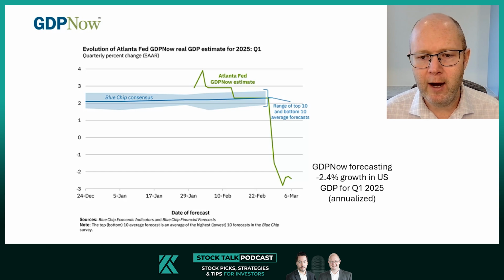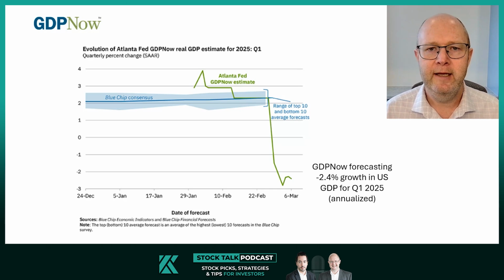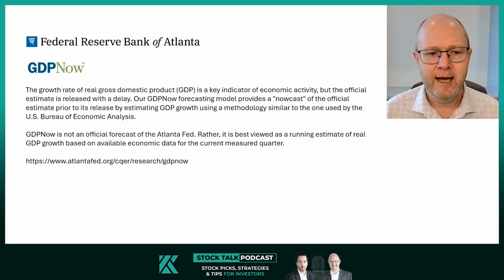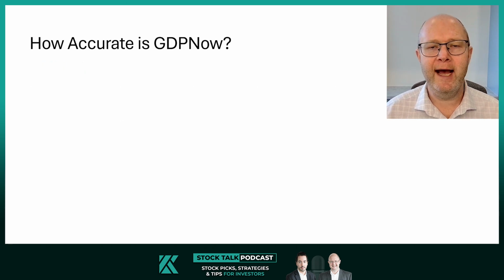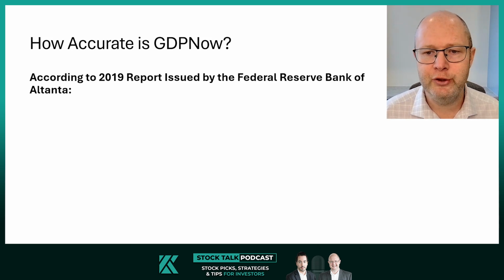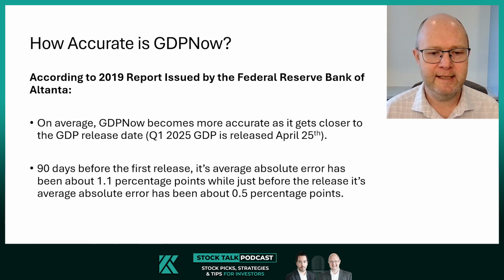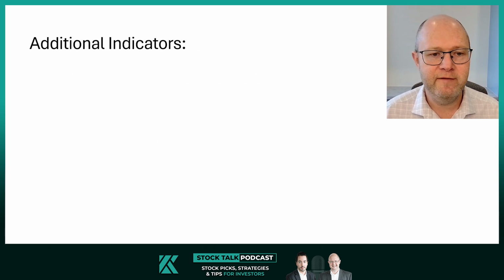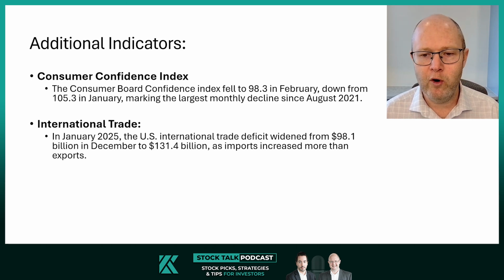Is the World Heading into a Recession?